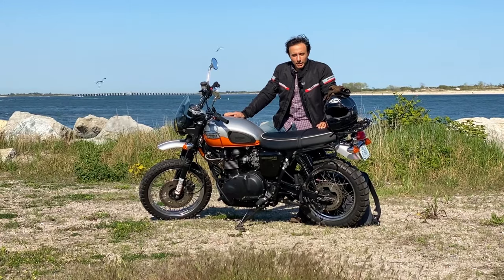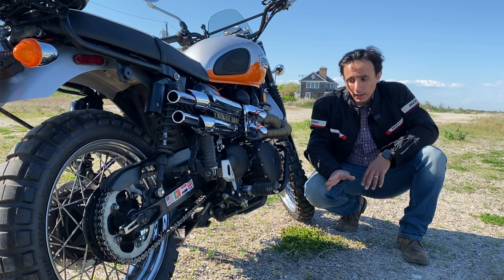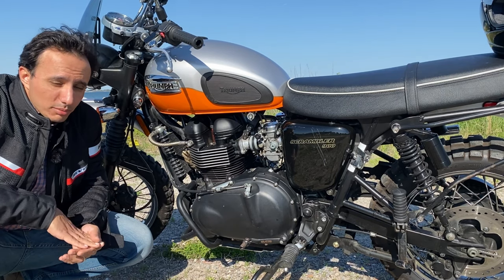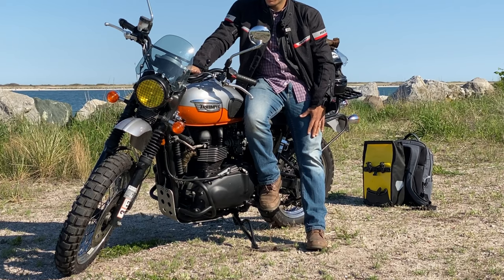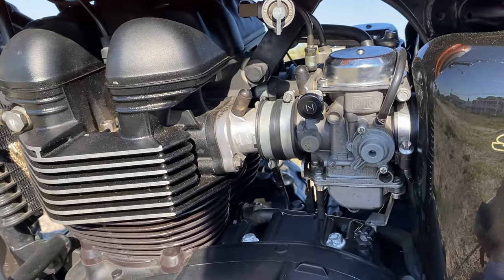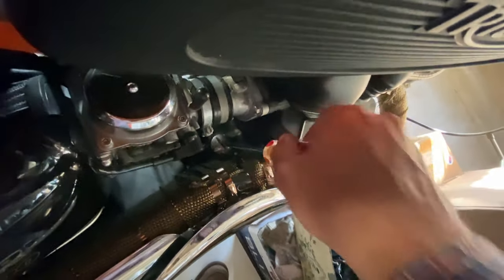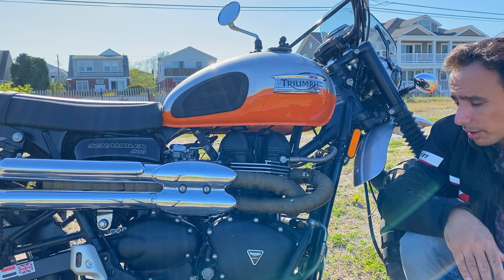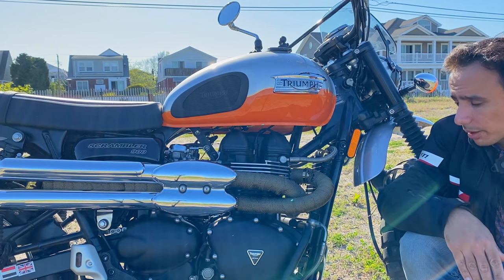2006 - 2018 Triumph Scrambler Review and Buying Guide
The 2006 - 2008 Triumph review and guide that's been missing from YouTube for all these years.

Some links for your convenience:

Exhaust Wrap w/ steel zip ties.

Headlamp film:

LED Headlamp (cheap):

VW GHIA exhaust:

Oil Filter: